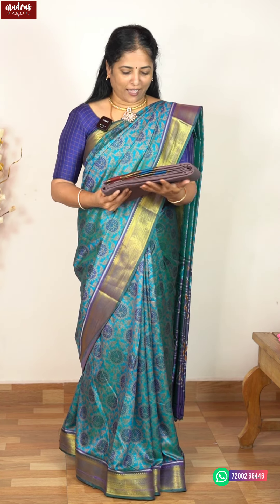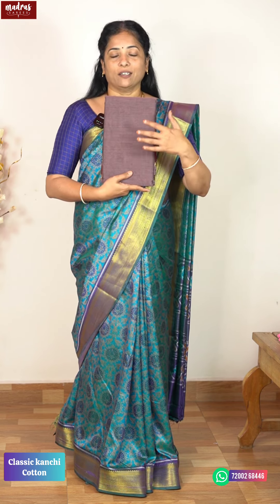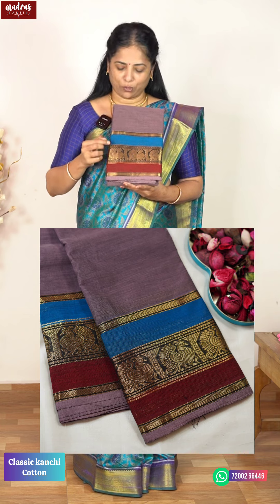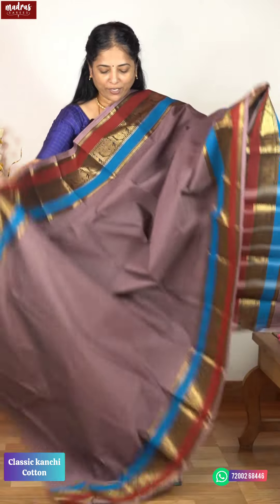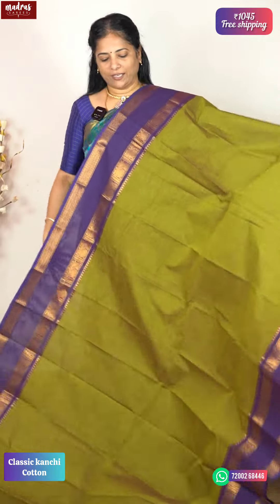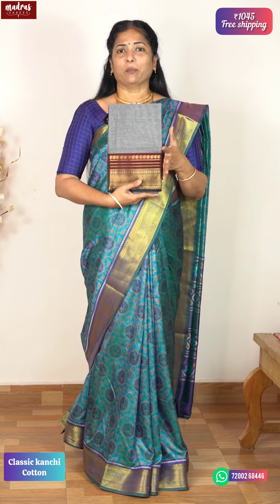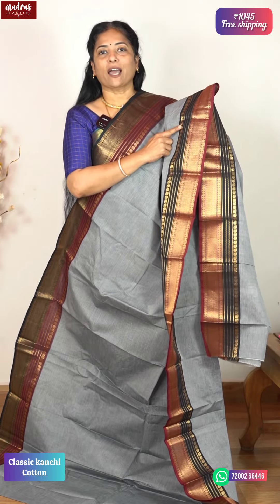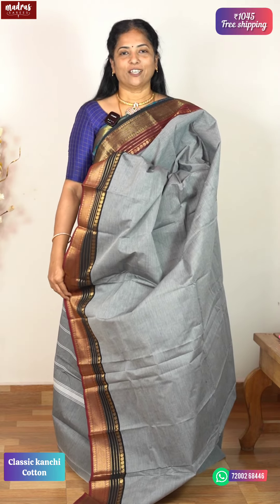Elevate Your Style with Classic Kanchi Cotton Sarees! | Madrassarees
Madras Sarees presenting the latest collections of Pure kanchi cotton sarees, very lightweight and comfortable to wear all day!

Mom’s favorite - classic Kanchi cotton sarees!!

▶️ Premium quality 80 count, pure cotton saree
▶️ lightweight and comfortable to wear!
▶️ 5.5M without blouse
▶️ Quality assured! 💯

Actual PRICE
₹1100
Today sale price ₹1045 only!

For blouse stitching!
Stitch and style
Sai Kandhan Kudil
Plot No. 3, Ram Nagar,
North Extn, 2nd Street,
Velachery, Ch - 42.

Kindly note: Return policy

▷ Return or refund is possible only for items with manufacturing defect or for wrong item delivered, with open video evidence.